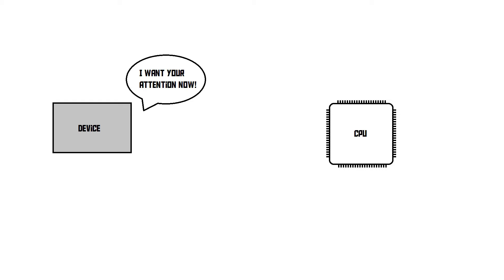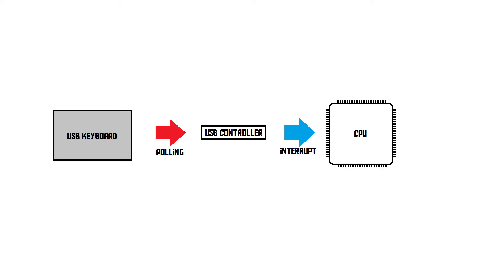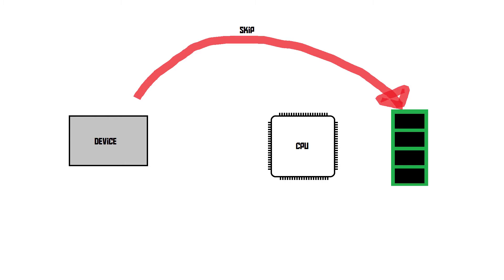What are interrupts, polling and DMA? (AKIO TV)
What exactly are interrupts, polling and DMA? Let's find out!

(AKIO TV)